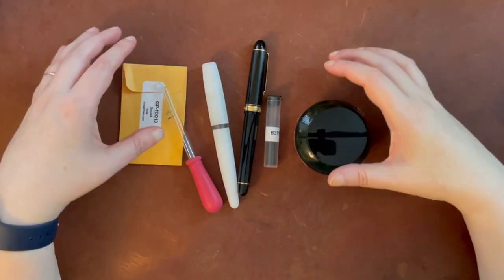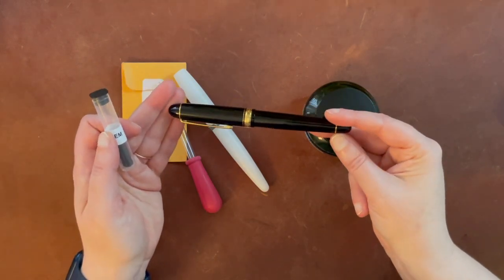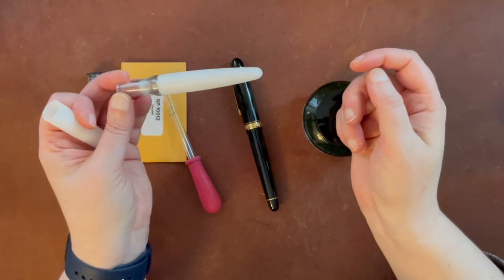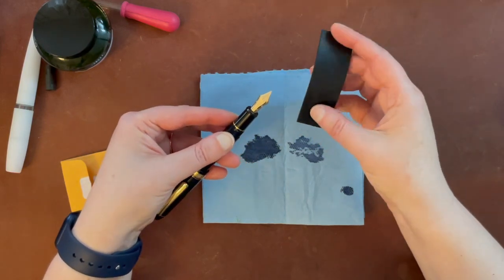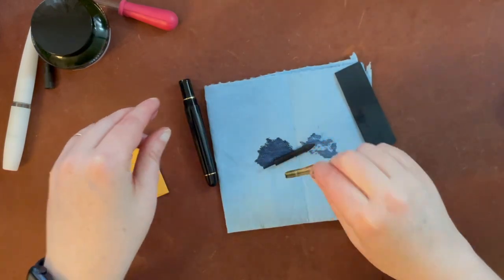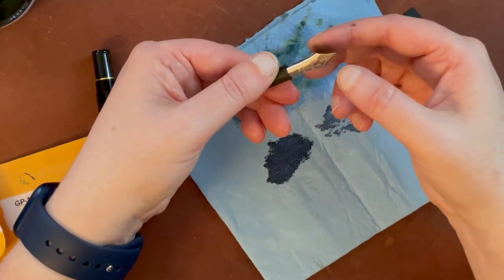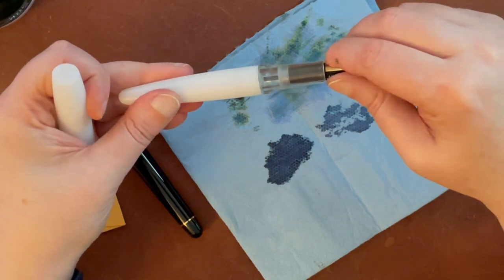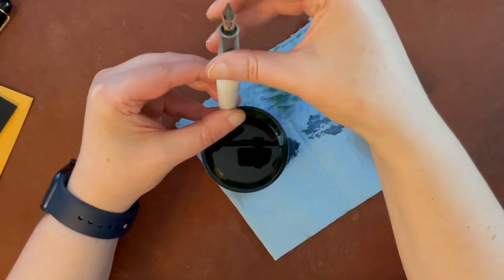Creating a Frankenpen Fountain Pen with a Karas Kustoms Vertex and 3776 Music Nib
Platinum 3776 with Music Nib (Prices fluctuate a lot on Amazon, so wait for a good deal)